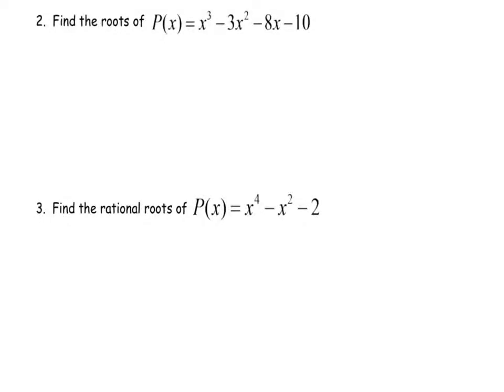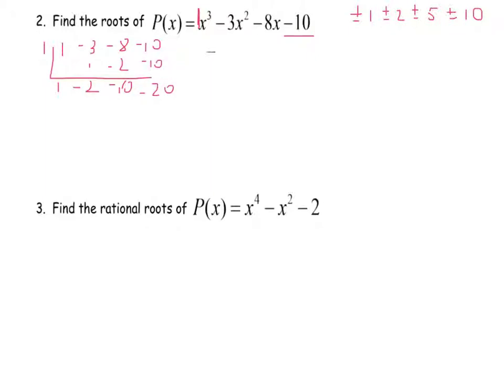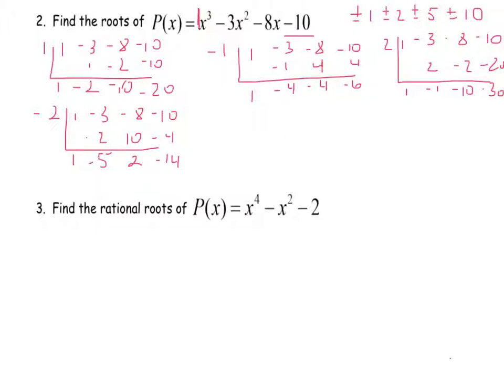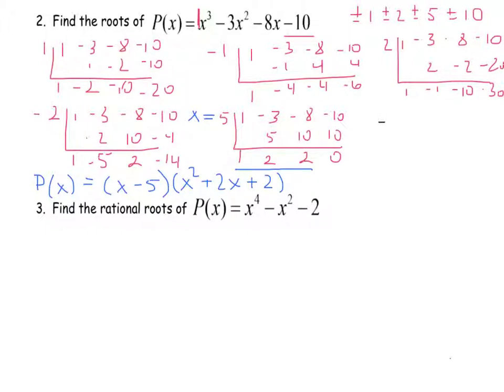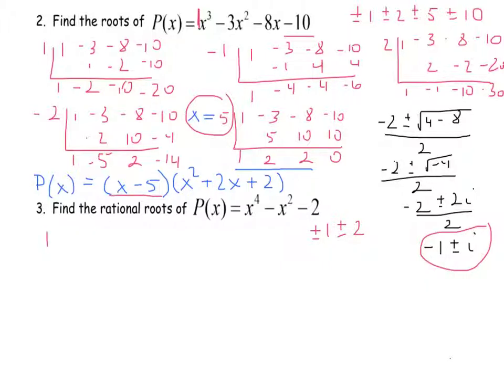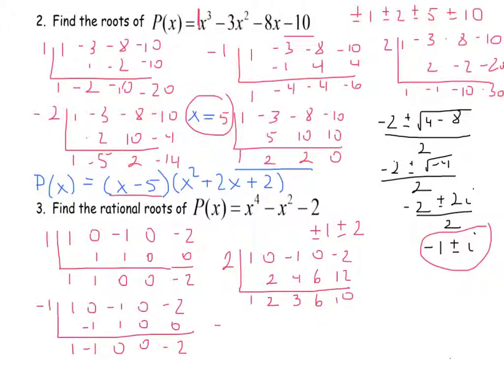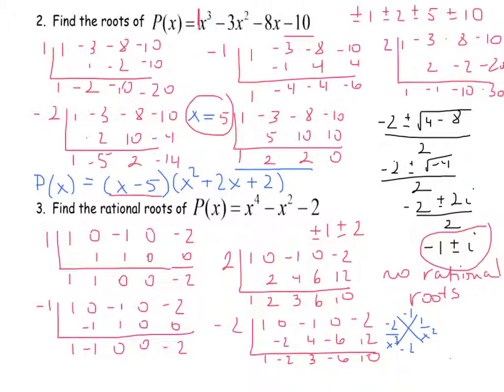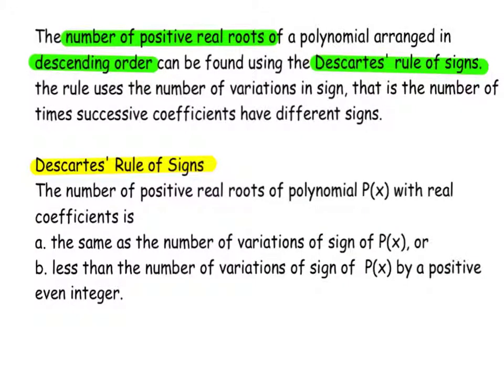Made with Explain Everything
Algebra 2C Lessons 11.4 & 11.5 Part B